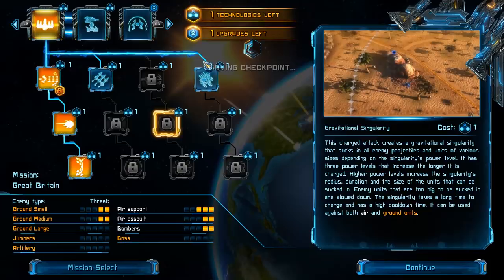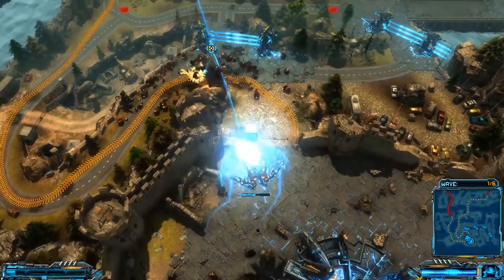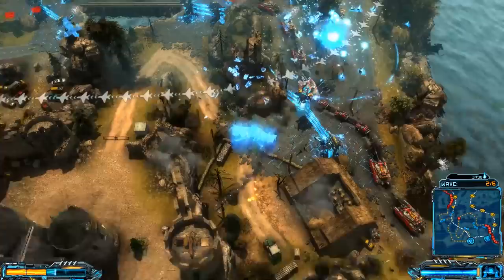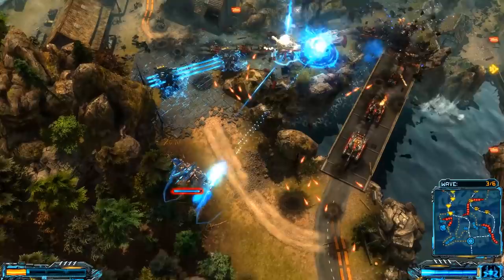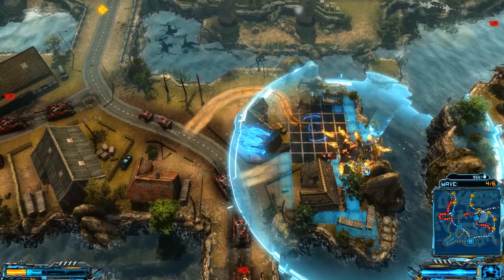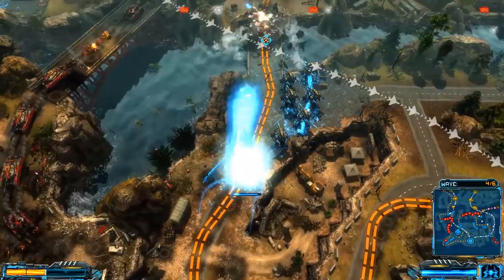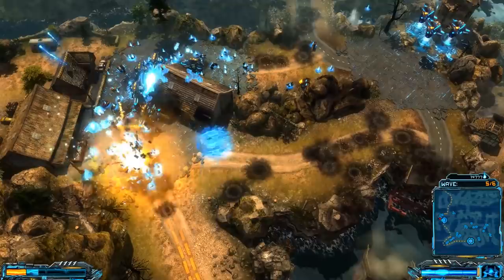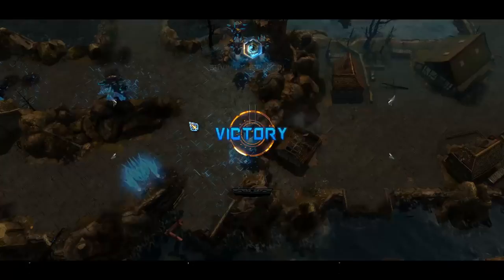Let's Play XMorph Defense - PC Gameplay Part 3 - Aerial Menace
Unique fusion of a top down shooter and tower defense strategy. You are the X-Morph - an alien species that invades Earth to harvest its resources and terraform the surface. Strategize in the build mode by carefully selecting various types of alien towers or throw yourself right into heat of the battle.

Build mazes for incoming enemies in an environment that provides exceptional planning freedom.

Tear down buildings and collapse bridges to support your defense or to simply indulge in a spectacle of unprecedented destruction.

Possess a range of unique alien weapons and use defense strategies like you've never seen before in this genre.